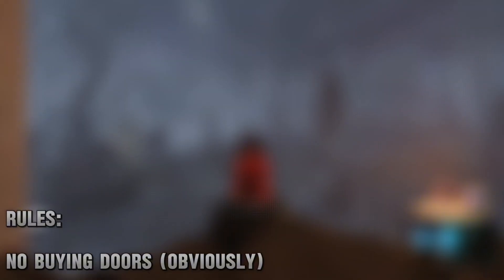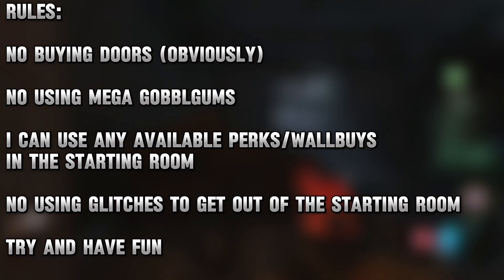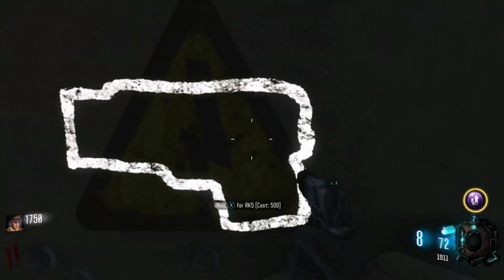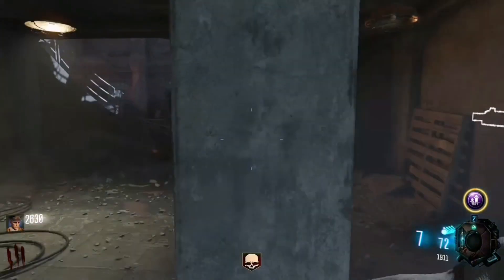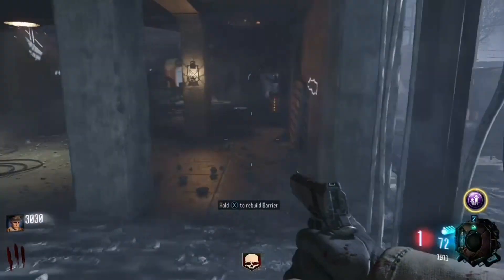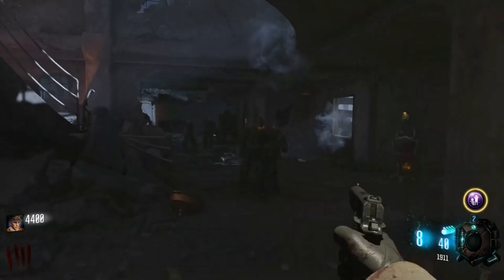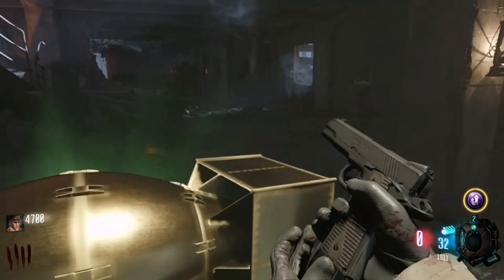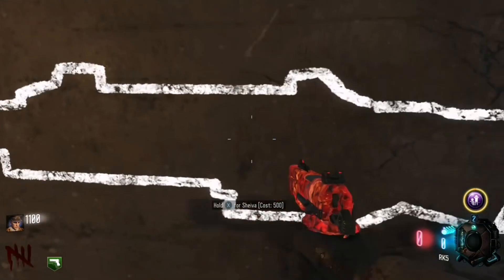Nacht Der Untoten STARTING ROOM Challenge (BO3)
I attempt the starting room challenge on black ops 3 Nacht Der Untoten